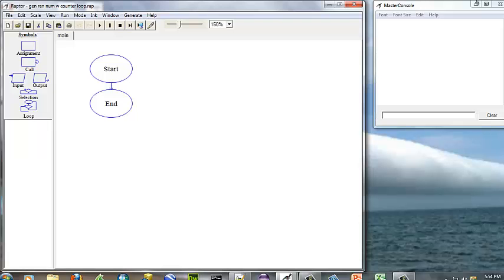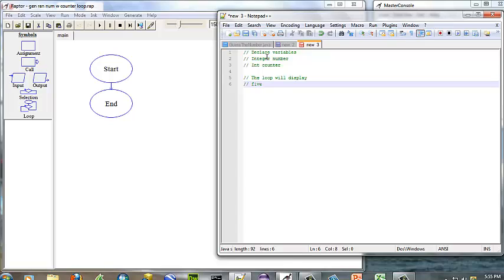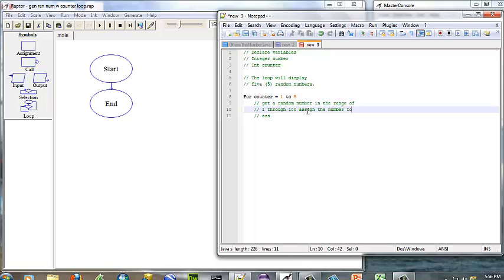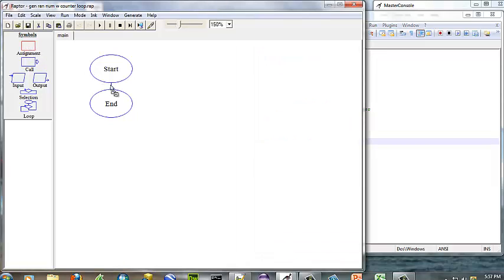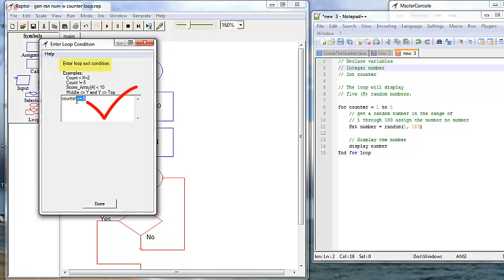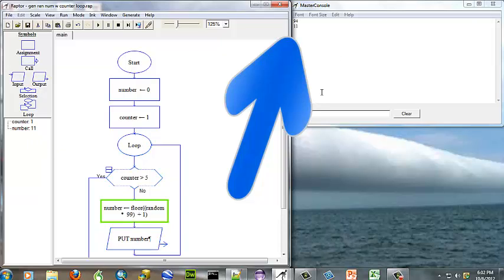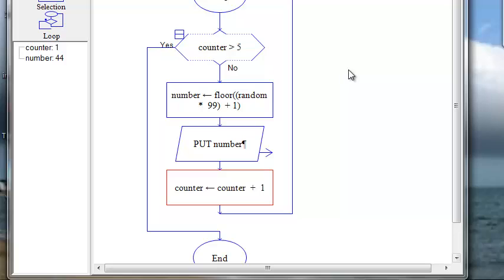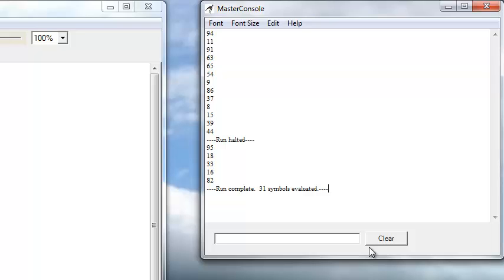Generate 5 Random Numbers Using Raptor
This video will show you how to use Raptor to flowchart generating 5 random numbers using a count controlled loop.